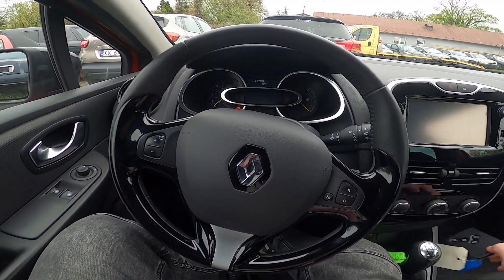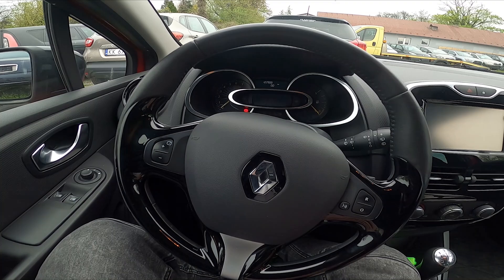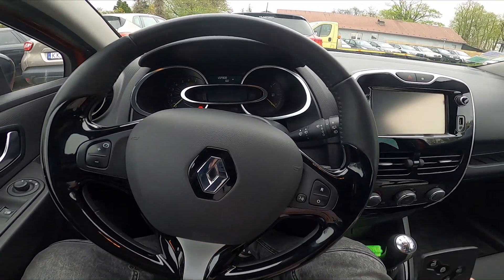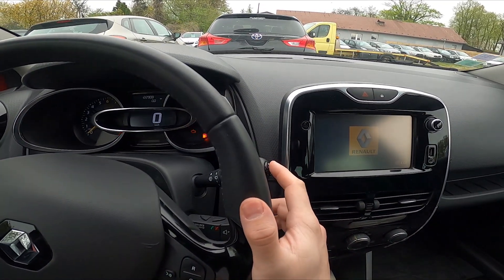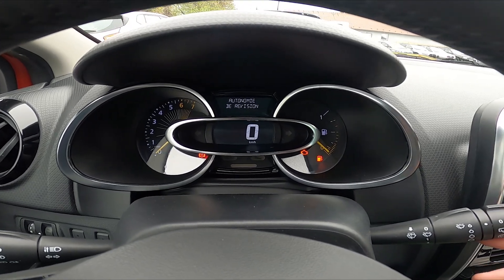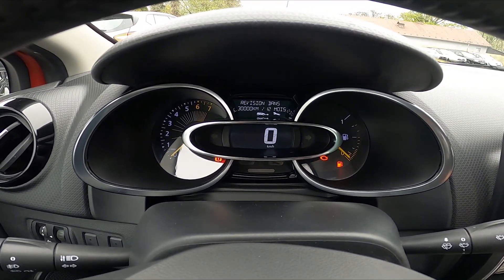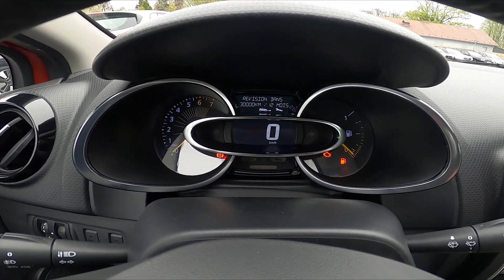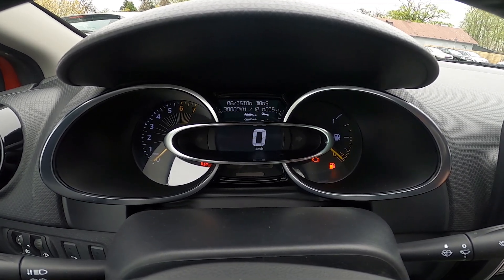How to Reset Service Reminder in Renault Clio IV ( 2012 – 2019 ) | Manage Service Info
Find out more info about the Renault Clio IV ( 2012 – 2019 ) :
Did You know that You can reset service info in Your Renault Clio IV? Thanks to this tool You can reset notifications about incoming or overdue maintenance. Follow the video above to learn how to better manage Your Renault Clio IV!

How to Reset Service Info? How to Reset Maintenance Info? How to Find Service Info?

Years of Production:

2012, 2013, 2014, 2015, 2016, 2017, 2018, 2019

Series:

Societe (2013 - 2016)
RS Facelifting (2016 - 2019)